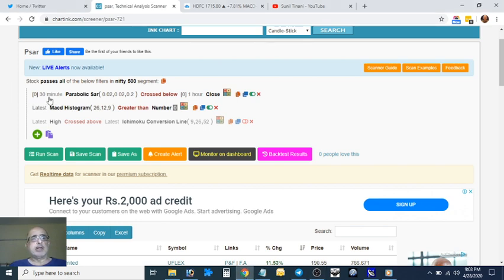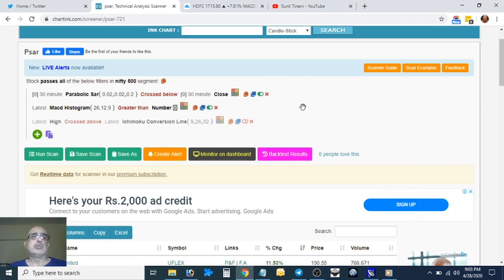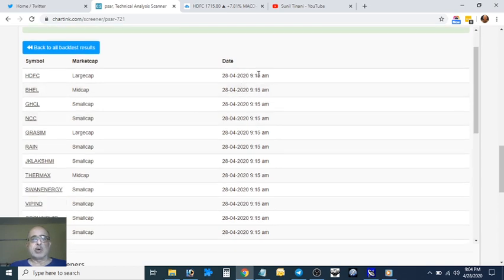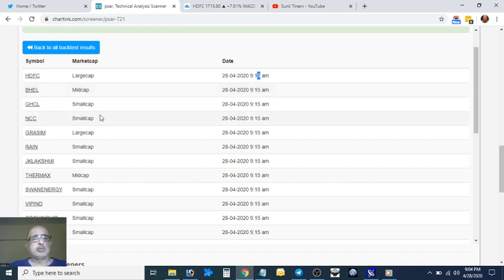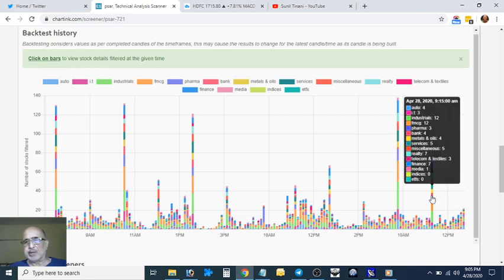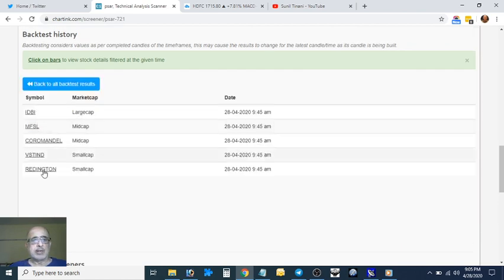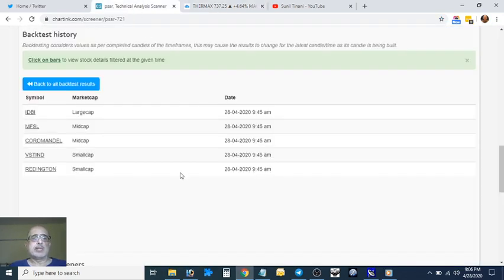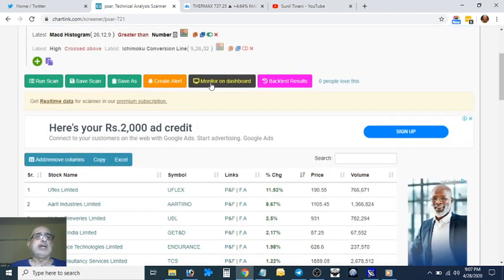Parabolic SAR Trading Strategies - Part 3 (ENGLISH)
Day Trading using Parabolic SAR.

Includes settings - entry - another key indicator that ensures signal robustness